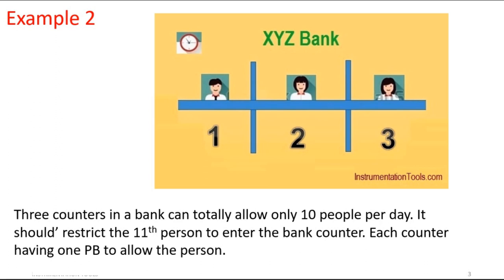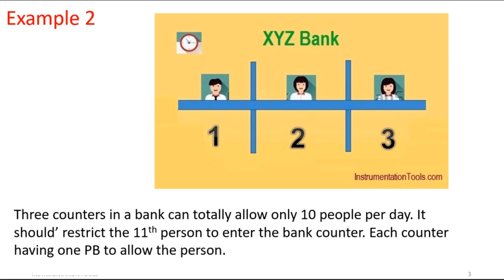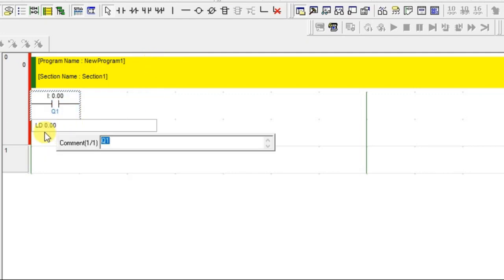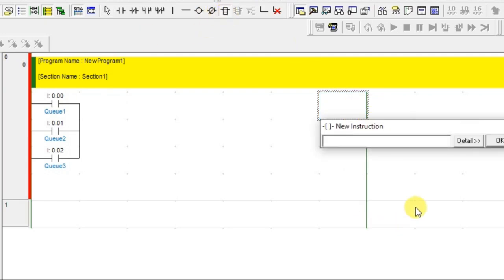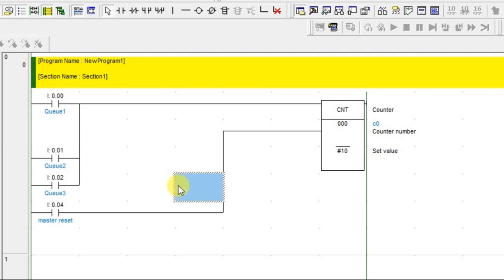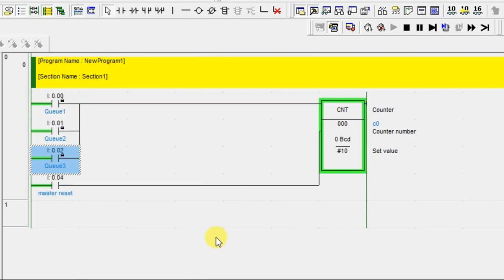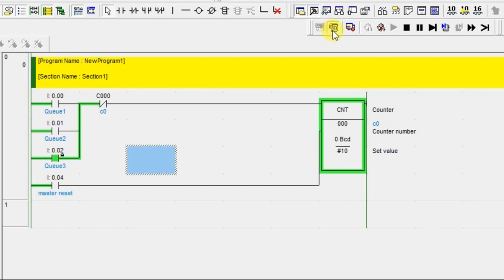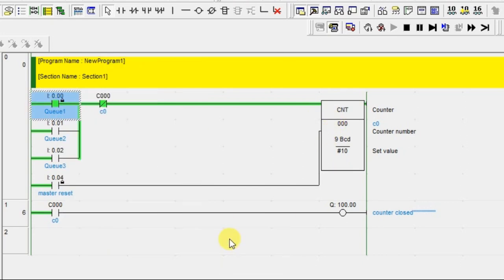40 Basic PLC Ladder Programming Examples with Counters Free Course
40 Basic PLC Ladder Programming Examples with Counters   Free Course